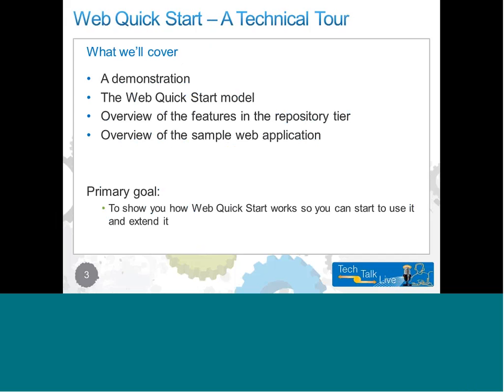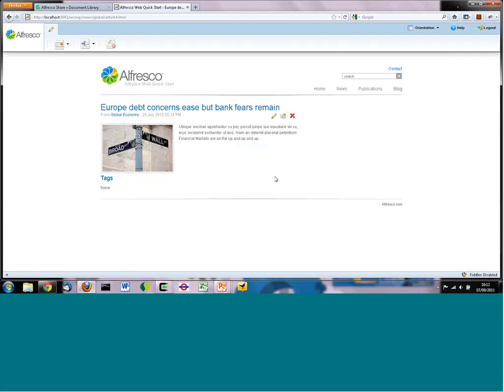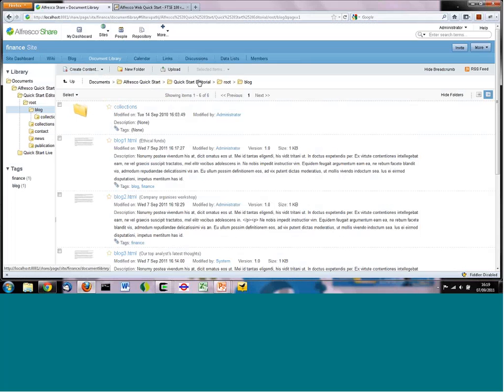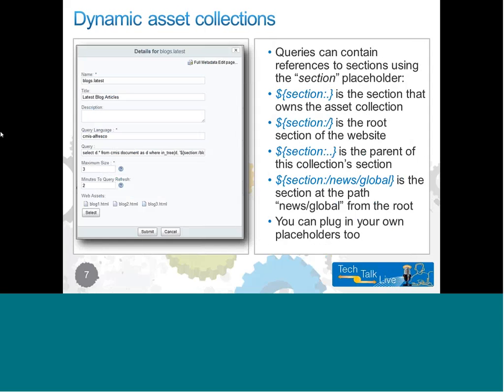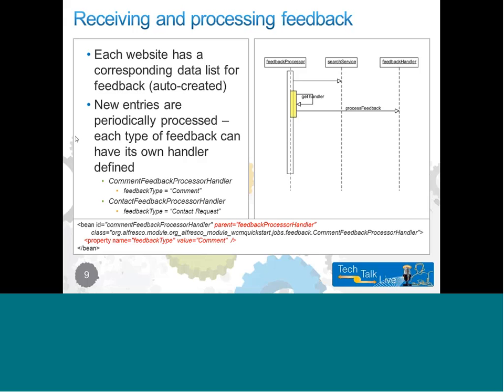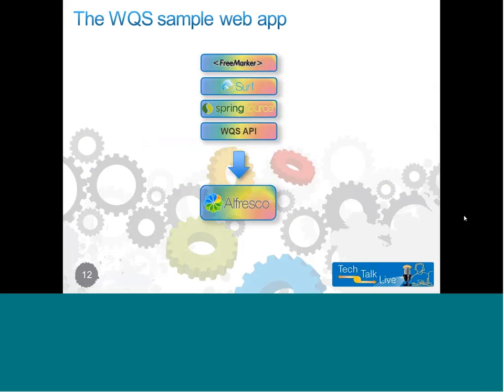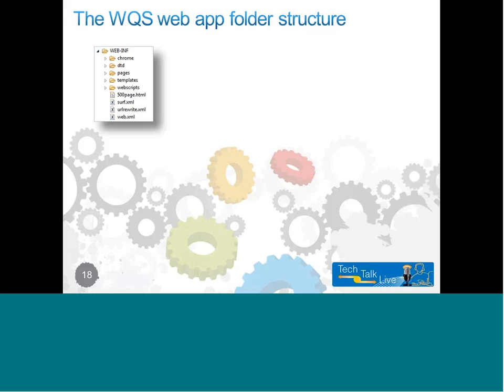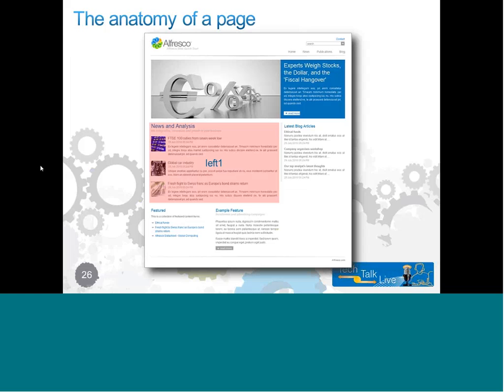Alfresco Tech Talk Live 49: Web Quick Start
*This archival broadcast of Tech Talk Live  was originally broadcast in September 2011. It likely does not apply to modern versions of Alfresco.